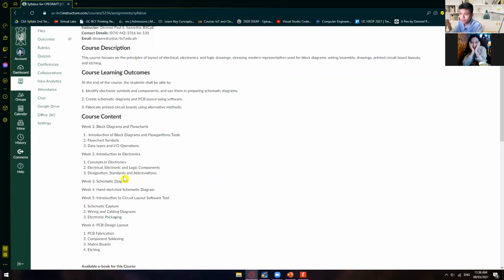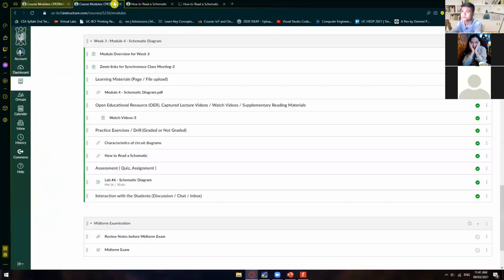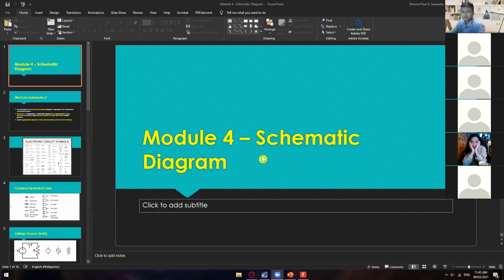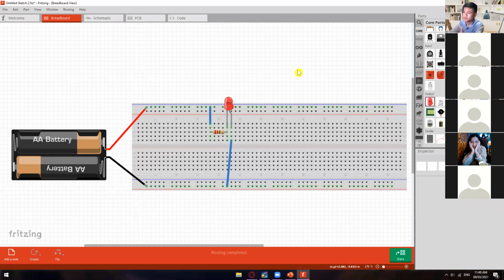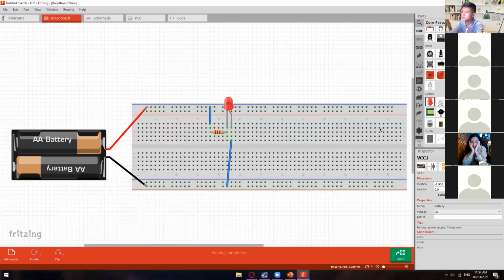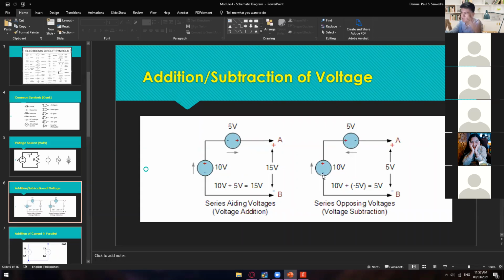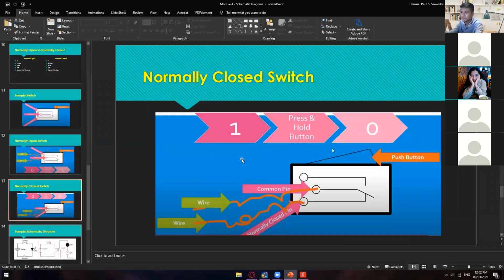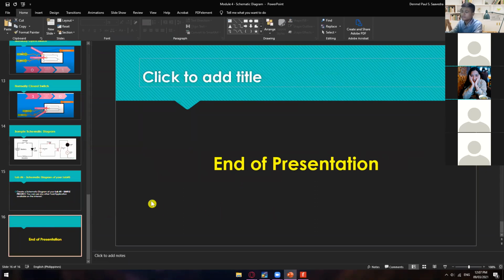CPEDRAFT - Schematic Diagram